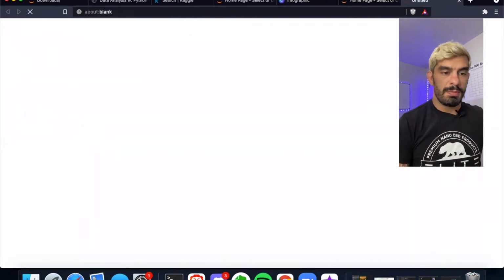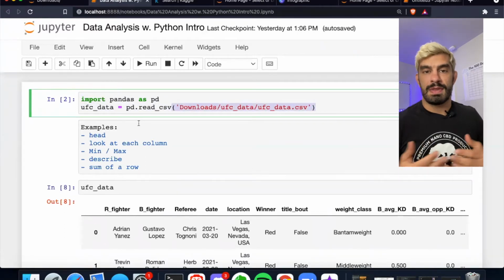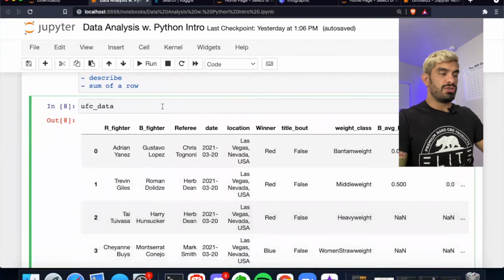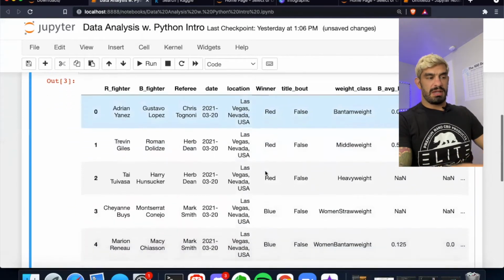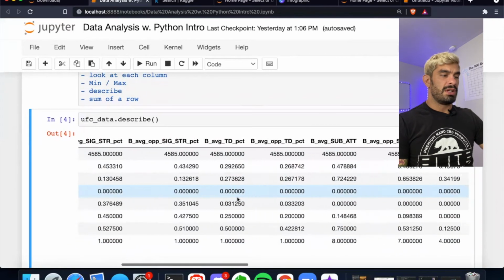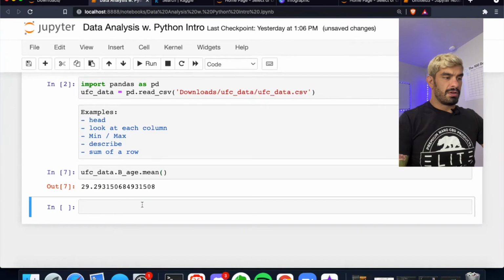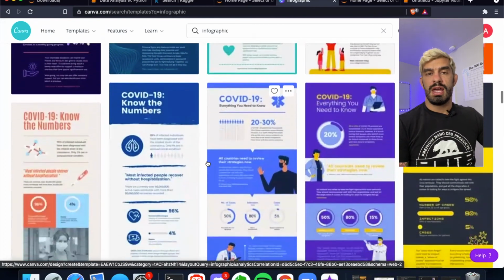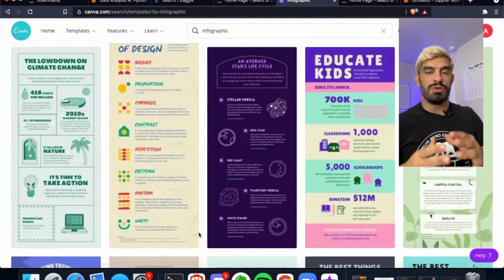Data Analysis with Python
Package:
pandas